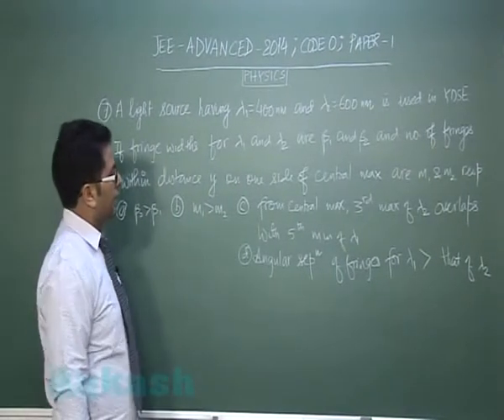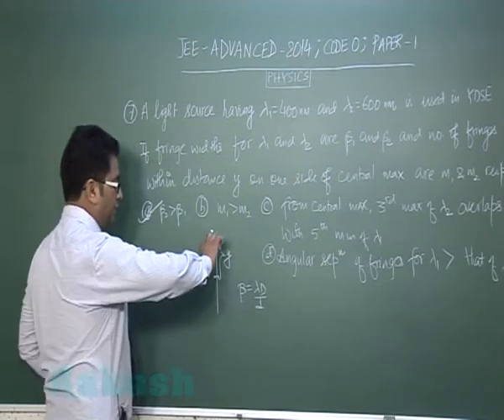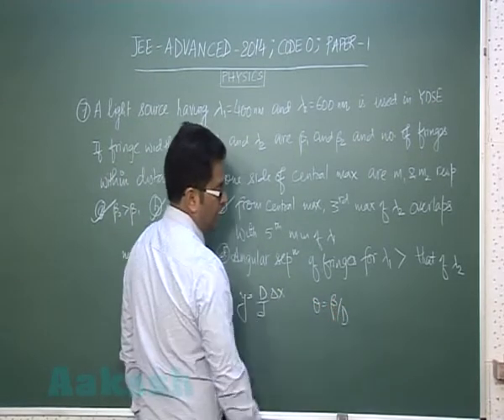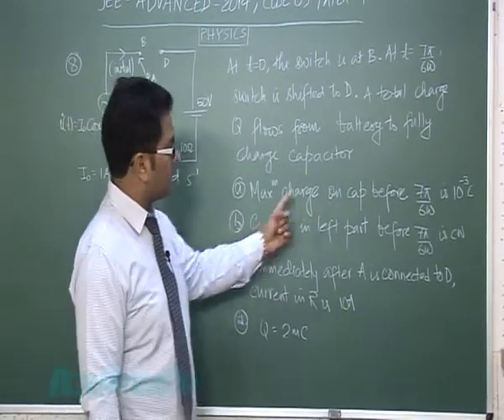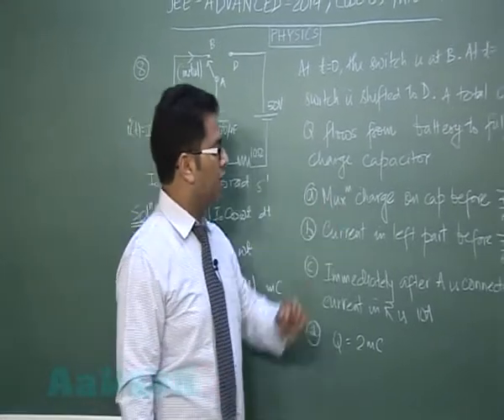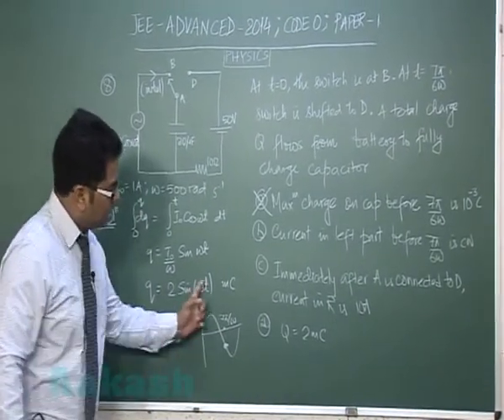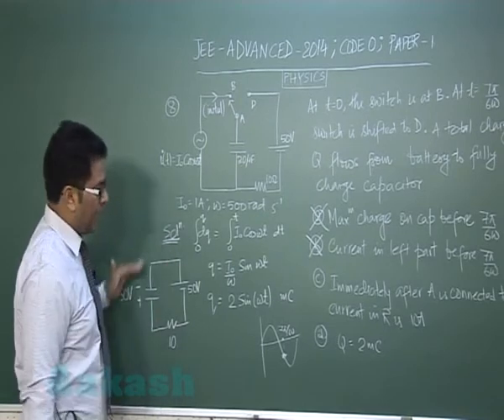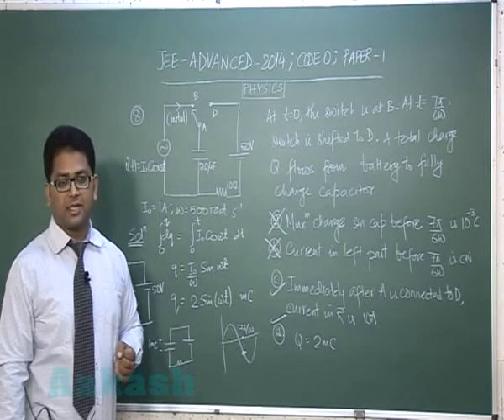JEE (Advanced) 2014 Solutions-Physics Paper-1 [Q-07 to Q-08] By Aakash